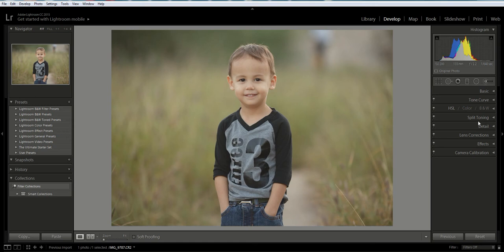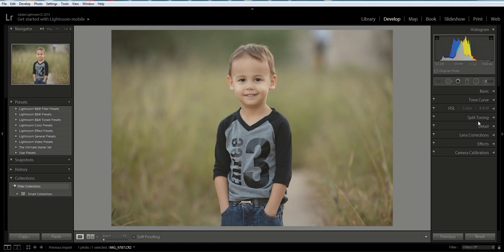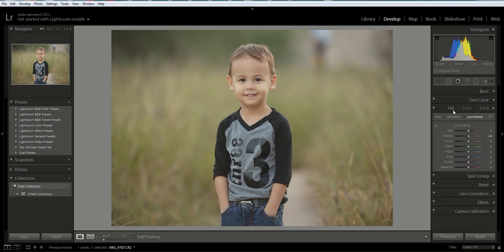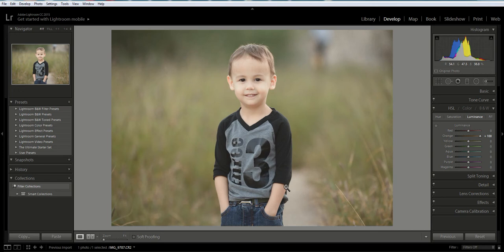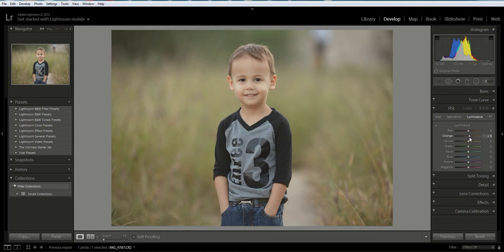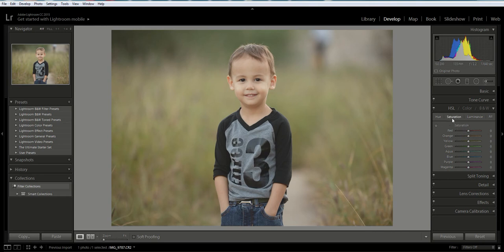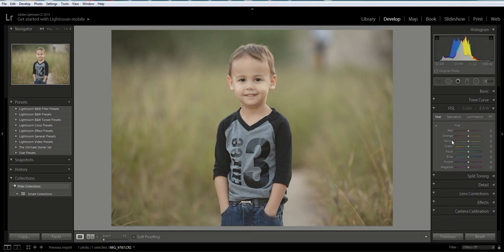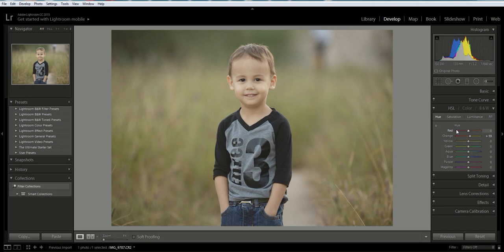Get Great Skin Tones in Your Photos Using the HSL Slider in Lightroom Video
How to get great skin tones easily in your photos by using the HSL sliders in Lightroom.